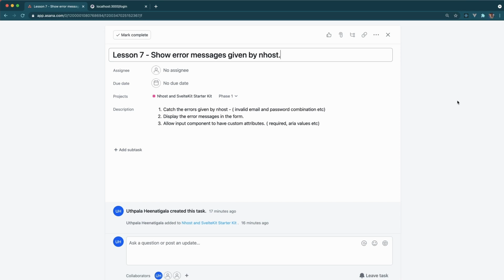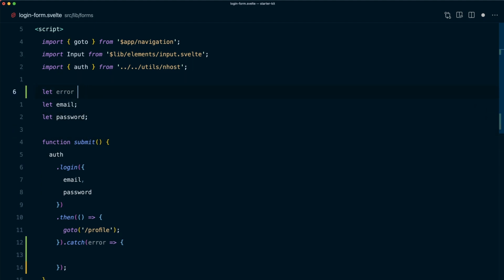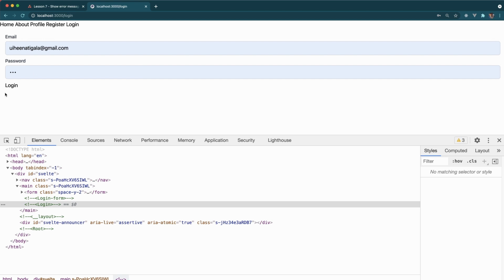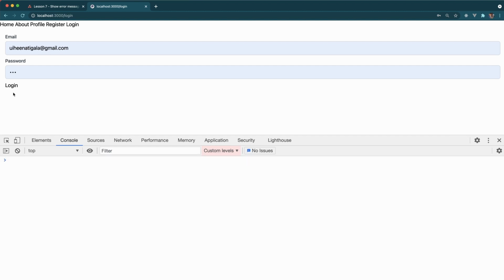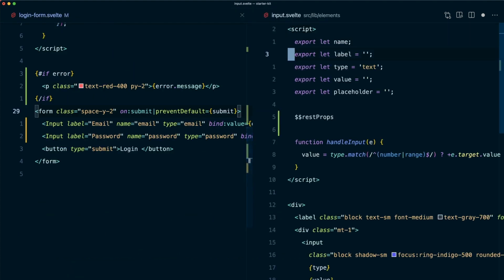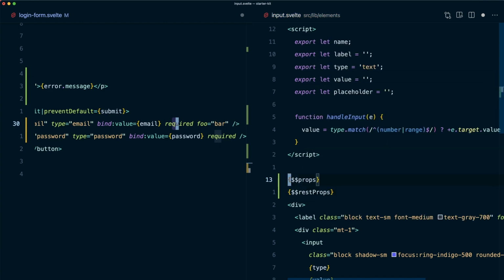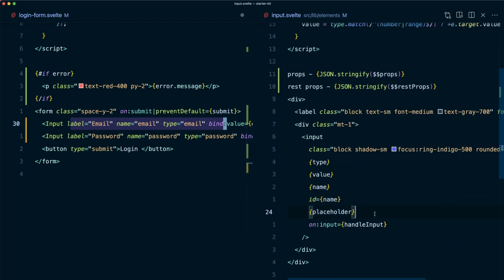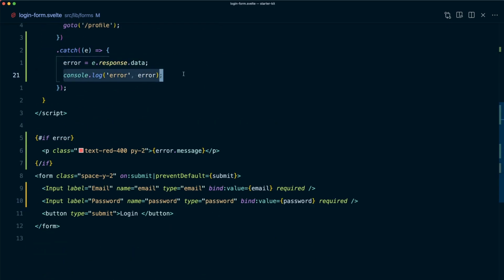Nhost and SvelteKit - Starter Kit lesson 7 - Showing error messages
The forms we currently have don't show error messages. For example if a login fails we are not showing why it failed.
Nhost provides an error message when an action fails. We are just showing that in this lesson.
Also we talk about $$restProps in svelte and how we use it to pass additional props to our Input component